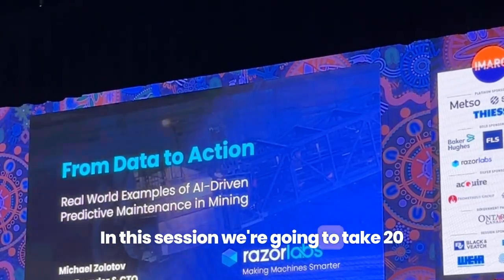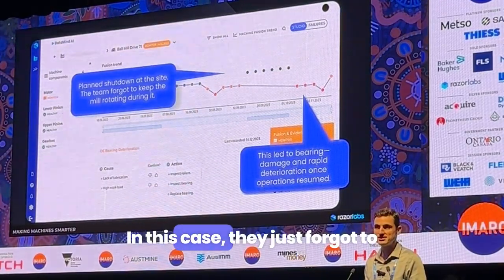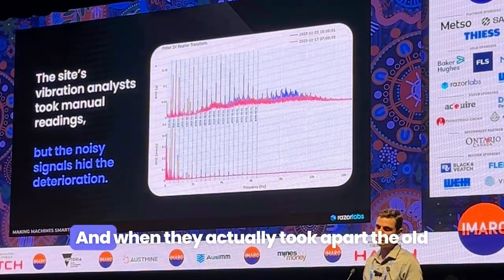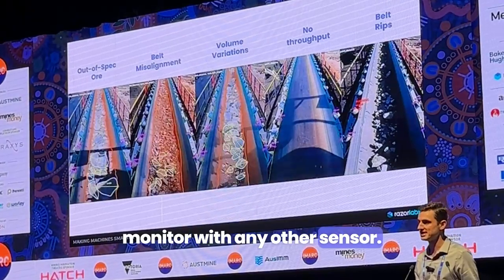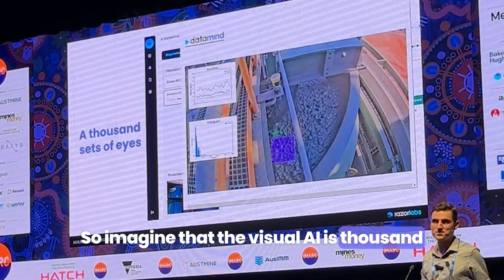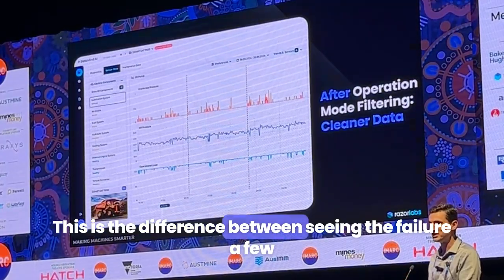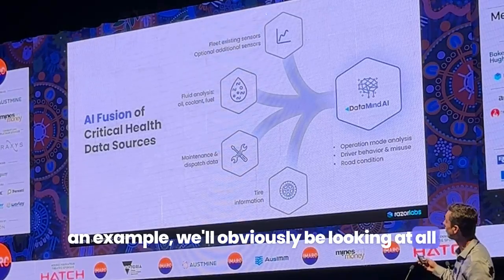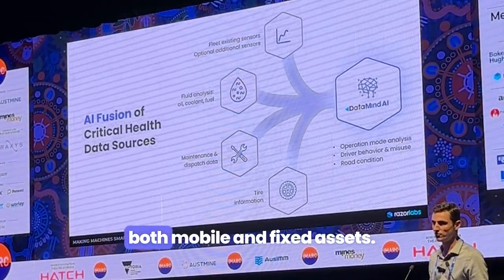From Data to Action: Revolutionizing Mining Operations with AI Predictive Maintenance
Explore groundbreaking insights into predictive maintenance and condition monitoring in the mining industry. Michael Zolotov, CTO and co-founder of Razor Labs, shares real-world applications that enhance operational efficiency, reduce downtime, and save millions of dollars.

The real-world examples include:
 -  How predictive analytics prevented catastrophic mill failures in South African precious metal mine.
 - The role of AI Sensor Fusion in optimizing crusher performance.
- The power of advanced visual AI technology to diagnose crusher issues
 -  AI Sensor fusion for mobile fleet management, ensuring truck reliability and tire longevity.